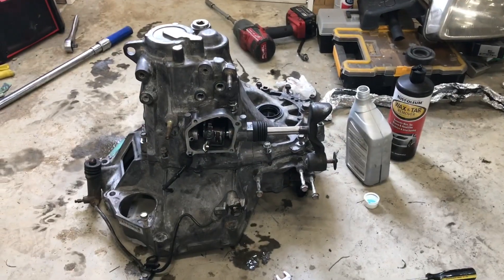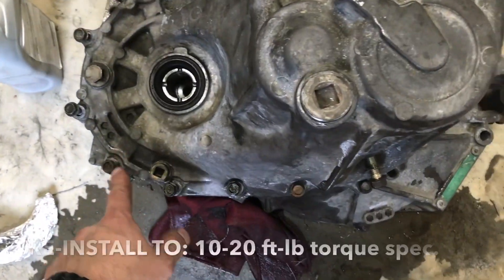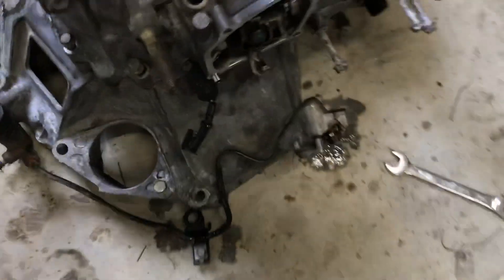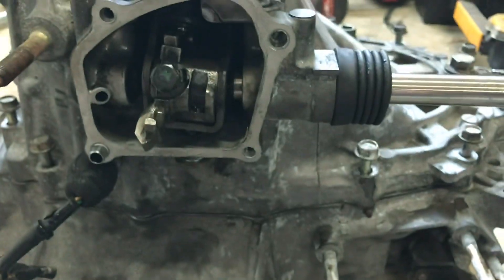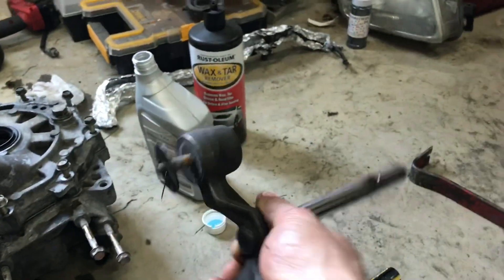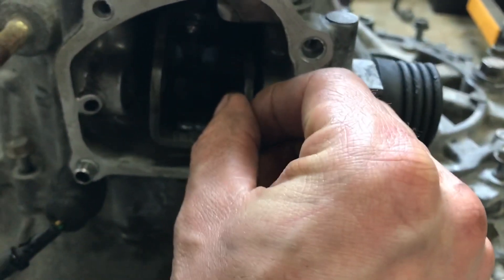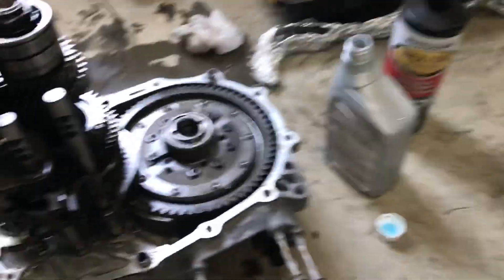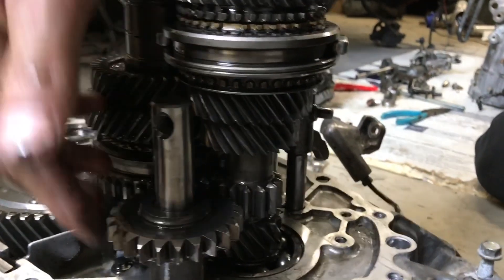How to disassemble an H22 Prelude transmission!!!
Old video edited with torque specs for your convenience!

How to take apart a Honda Prelude transmission in order to install a new gear set, LSD, synchronizers, repair a manual transmission.

H /F series, B series, and D series transmission Possibly k series as well.

The bolts that require:
12mm socket torque to 10-20ftlbs
14mm socket torque to 33ftlbs